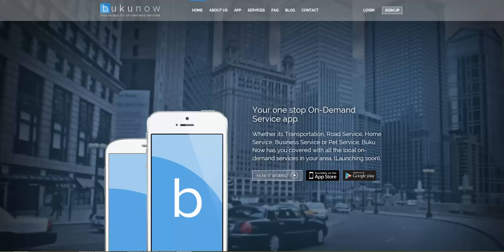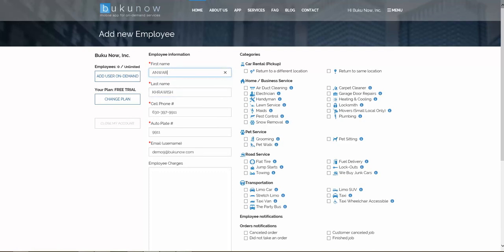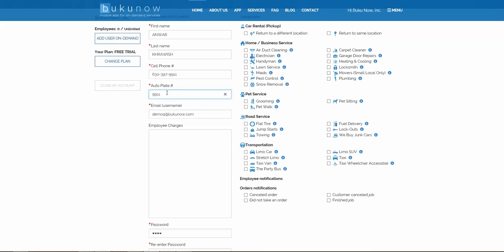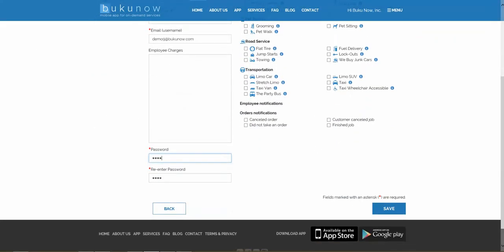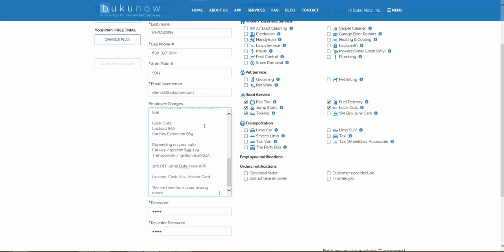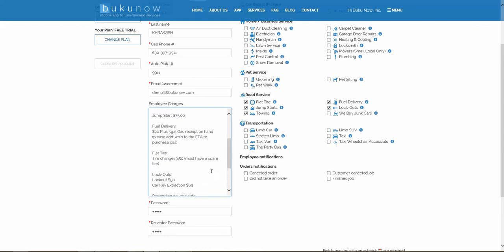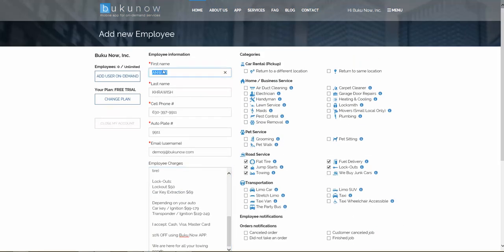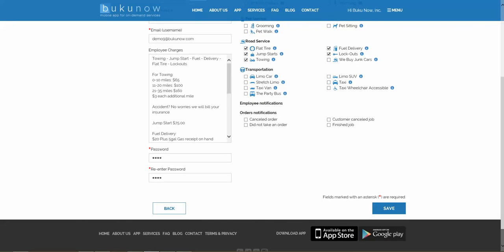Buku Now - How to become a service provider: Step 2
This video Tutorial will explain how to add yourself or a user to become on-demand on Buku Now app.